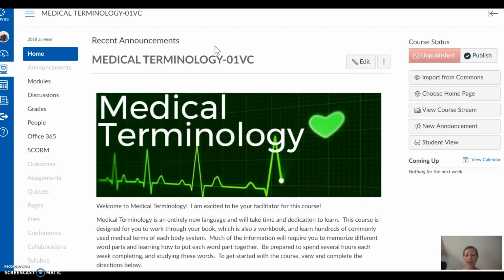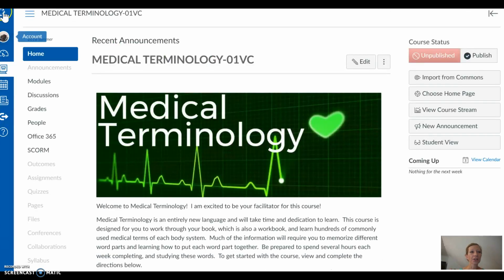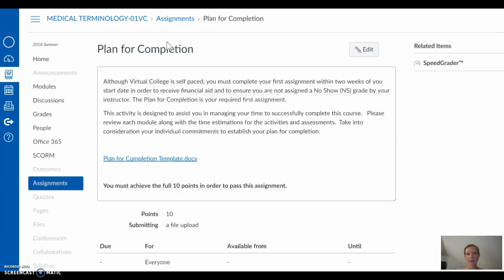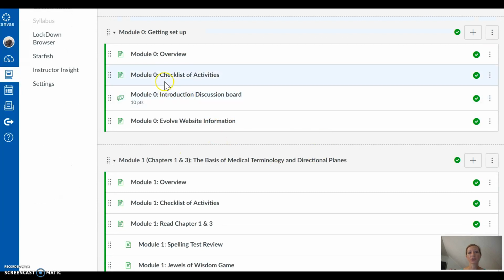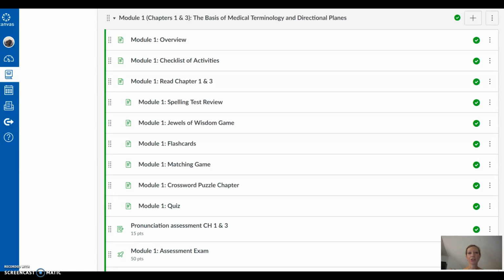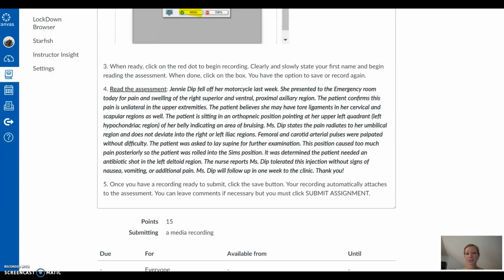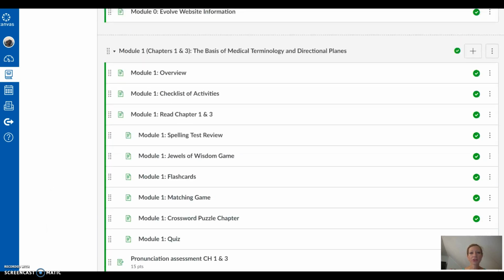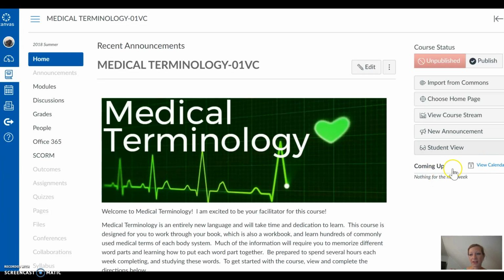Med Term VC intro